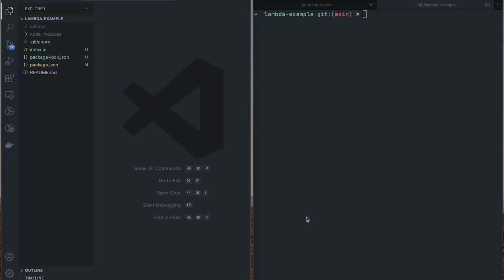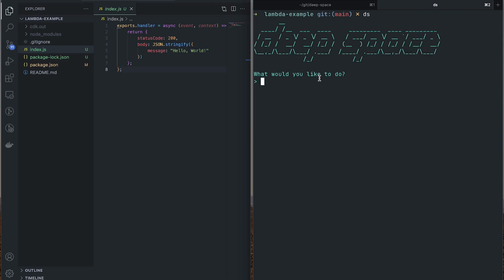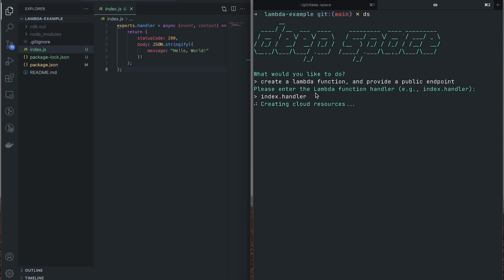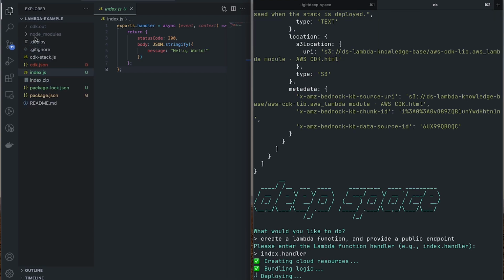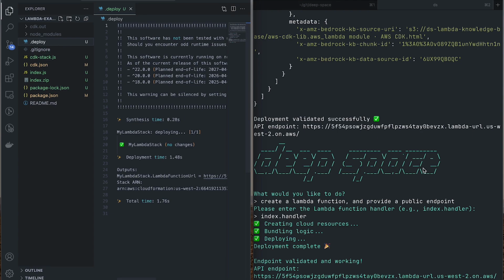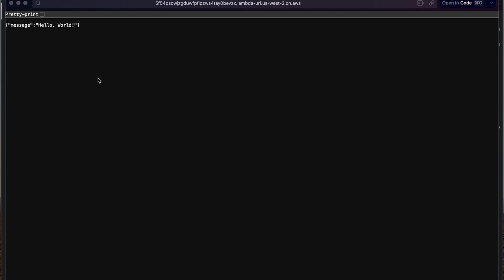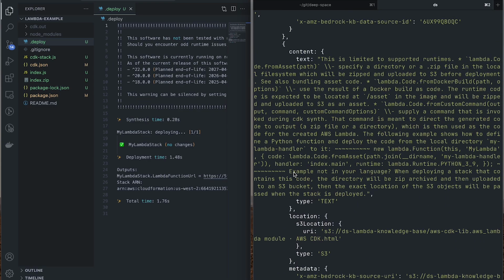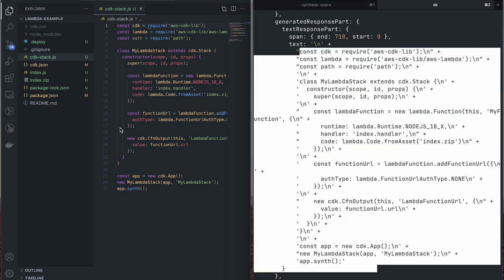Deep Space Demo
A POC for Deep Space: Cursor for DevOps